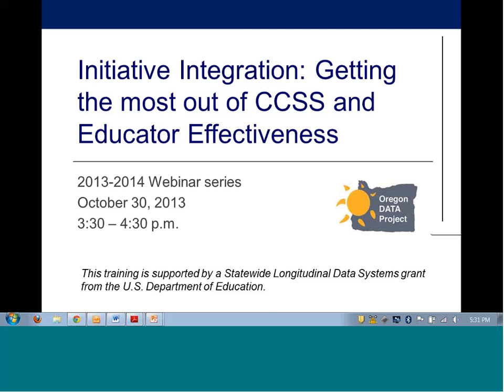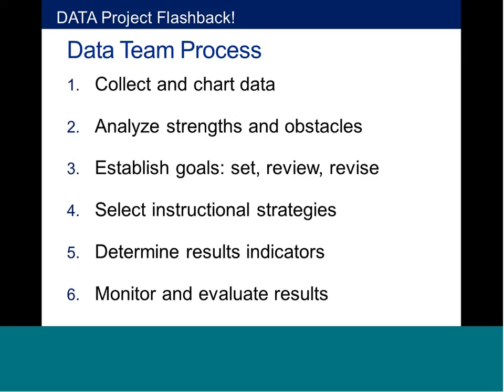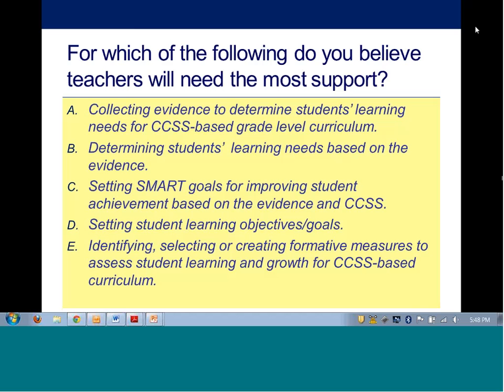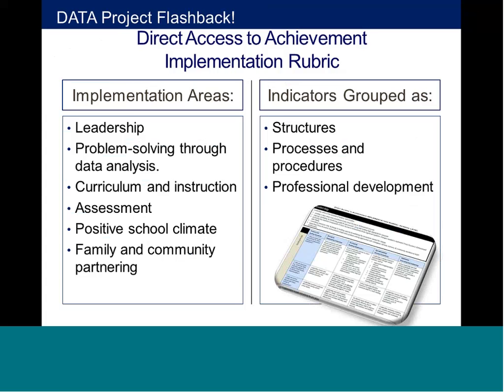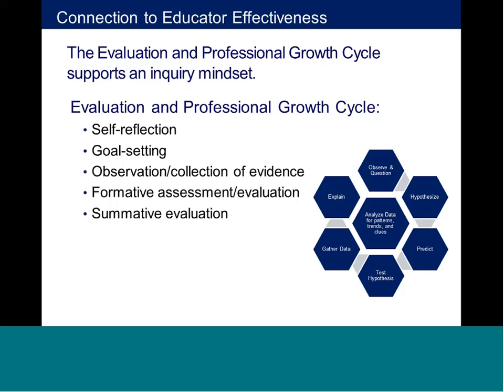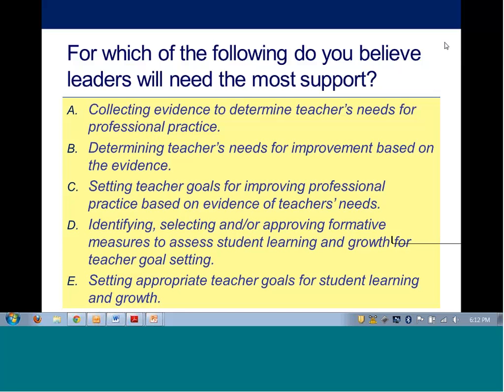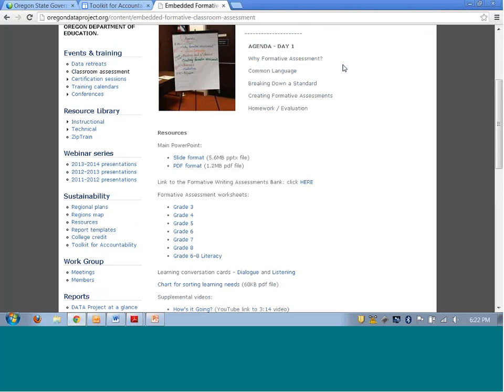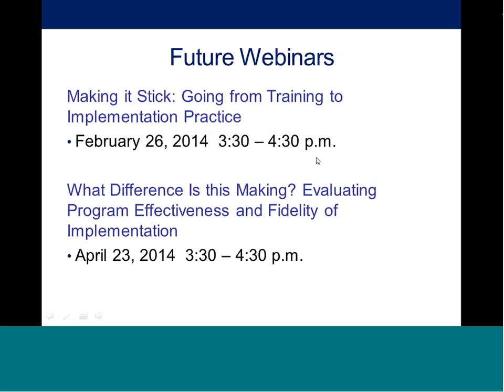DATA Webinar I